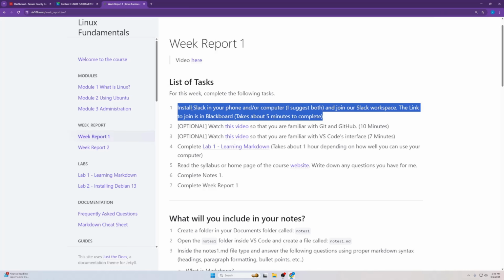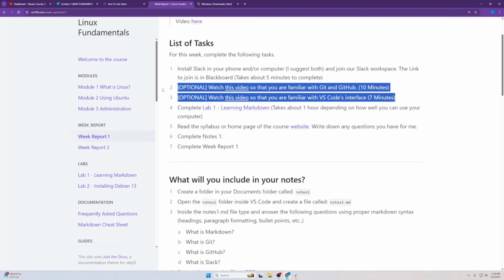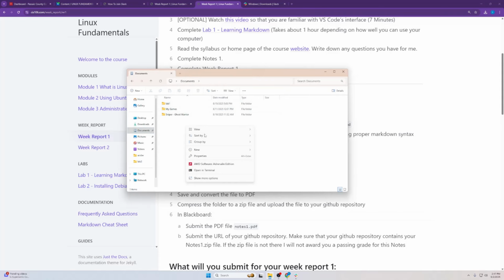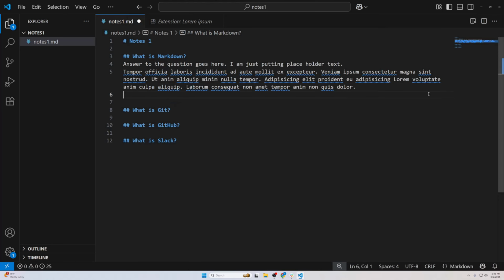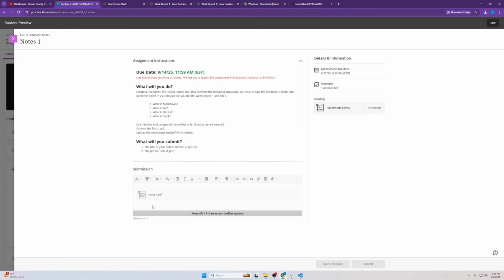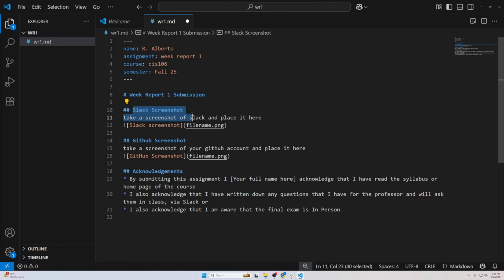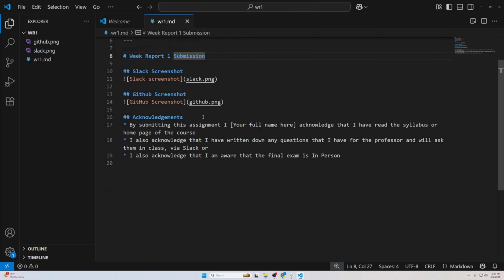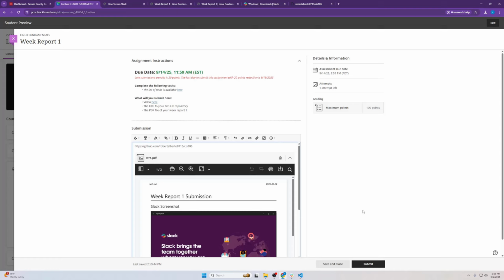Week Report 1 Fall 25